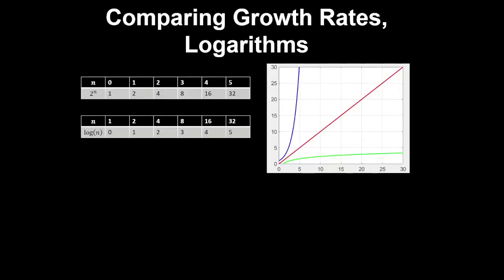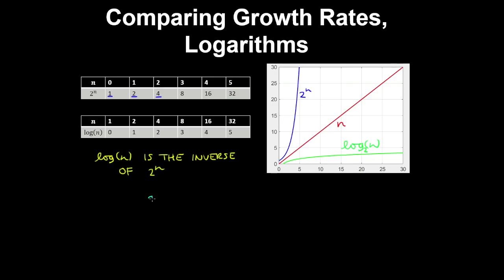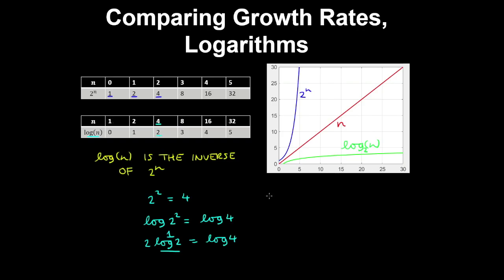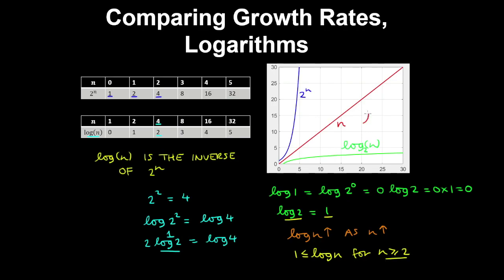Comparing Growth Rates, Logarithms - Discrete Mathematics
This Discrete Mathematics video compares the growth rates of logarithms to other functions and describes the basic properties of logarithms.